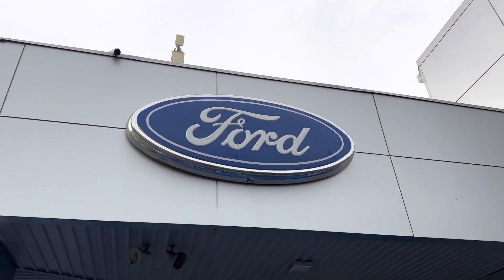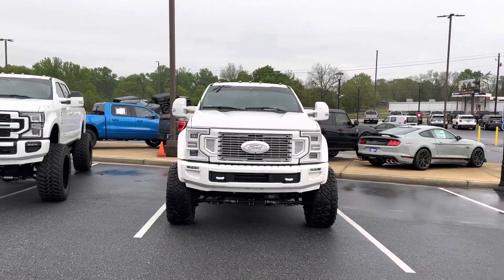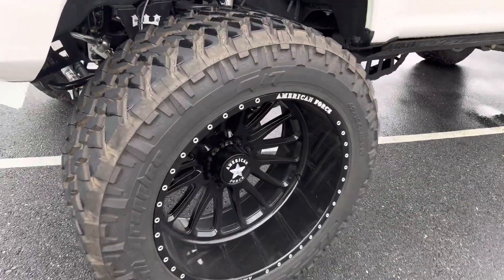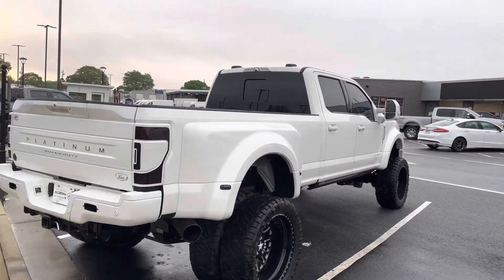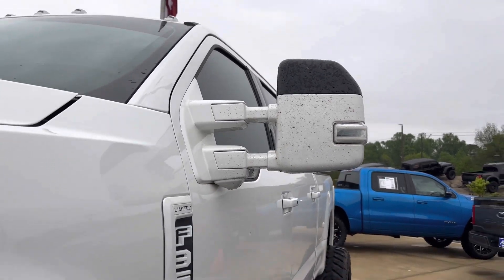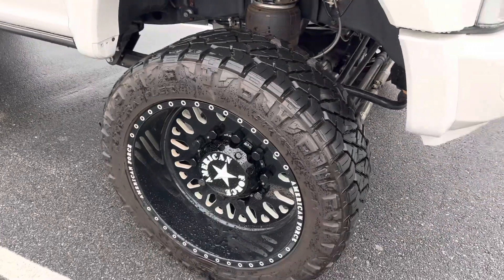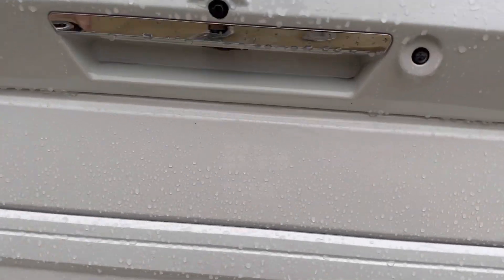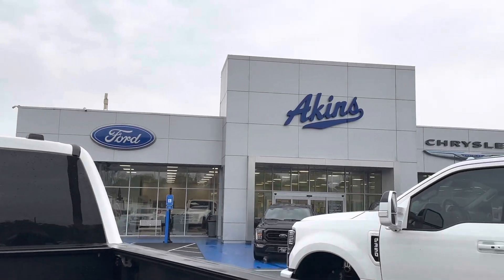A 2023 Ford F-250 and 2 HUGE Super Duty CUSTOMS- Good Friday